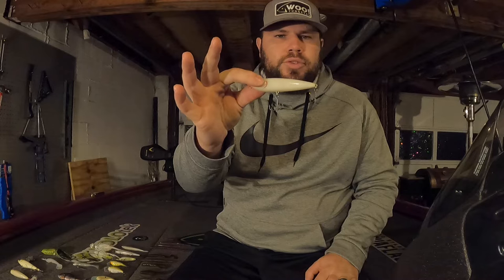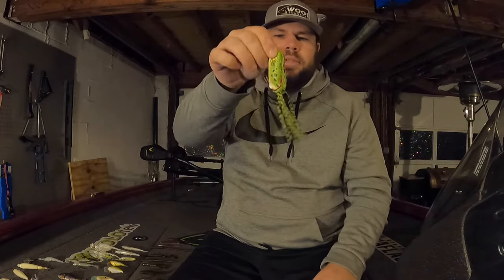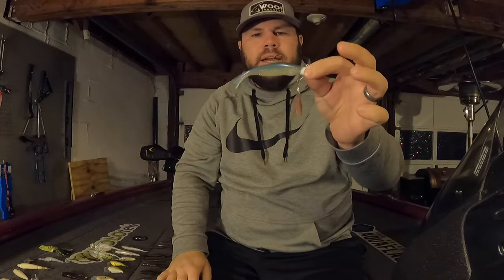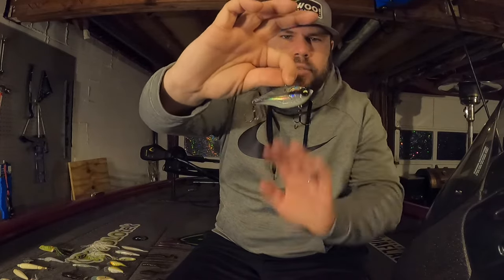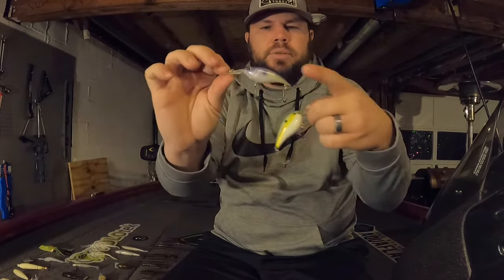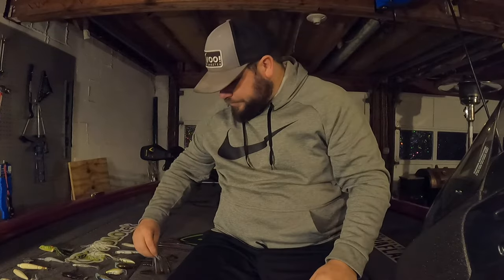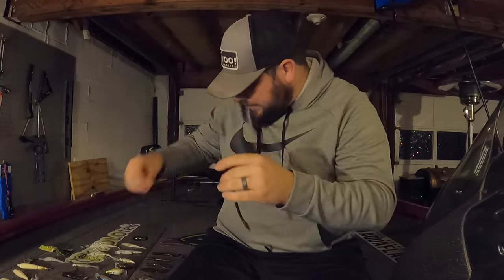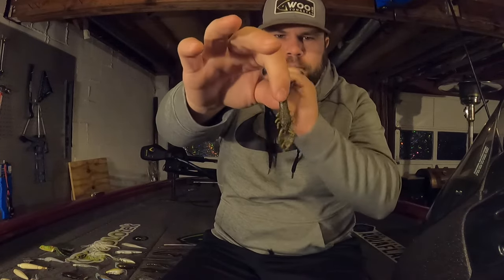1 Lure For EVERY Category of Baits to Catch Fish! (Ultimate Confidence Lures)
In this video, I am giving a detailed breakdown on my top lure choice for each category of lures. These are lures that I have confidence in and can go out and catch fish on any body of water. The purpose of this video is to simplify each lure category because there’s just so much available on the market that it can be overwhelming to go tackle shopping. If you’re like me, you own a lot of tackle, but I’m giving you my go to for each lure along with the color to help narrow down the massive market.
Woo Tungsten Pro Staff
Aquaflage Performance Apparel Pro Staff
Gear used in this video:
Topwater Lures:
Walking Bait: Strike King Sexy Dawg Jr. in Bone
Popper: Strike King KVD Splash Popper in Bone
Plopper: Berkley Choppo 105 in Bone
Buzzbait: Bluerock Custom Tackle 3/8 oz. Naked Buzz Bait with a Keitech Swing Impact Fat 3.8" in French Pearl
Frog: Scum Frog Launch Frog in Leopard
Moving Baits:
Soft Swimbait: Megabass Sleeper Gill in MB Gizzard
Hard Swimbait: Mike Bucca Baby Bull Gill in Violet Bream
Underspin: Custom 3/8 oz. Underspin with a Storm Largo Shad in Sexy Shad
Spinnerbait: Bluerock Custom Tackle 3/8 oz. Spinnerbait in Kicker
Chatterbait: Zman 3/8 oz. Chatterbait Elite in White with a Hogfarmer Spunk Shad in Blizzard Gizzard
Lipless Crankbait: 6th Sense Quake 70 in Shad Burst
Flatside Crankbait: Rapala OG Slim 06 in Helsinki Shad
Silent Squarebill: Rapala OG Rocco 5 in Hot Copper Green Craw
Rattling Squarebill: Strike King KVD 1.5 Hard Knock in Chartreuse Sexy Shad
Medium Diver: Berkley Money Badger 6.25 in Purple Glimmer
Jerkbait: 6th Sense Provoke in 4K Shad
Soft Jerkbait: Zoom Super Fluke in Pearl
Bottom Contact Baits:
Jig: Dirty Jig 3/8 oz. Scott Canterbury Flippin' Jig in Magic Craw Swirl with a Strike King Rage Craw in Blue Craw
Creature Bait: Strike King Rage Bug in Green Pumpkin
Craw: Strike King Rage Craw in Blue Craw
Stick Bait: Yum Dinger in Ghillie Suit
Curly Tail Worm: Berkley 7" Powerworm in Pumpkinseed
Finesse Baits:
Finesse Worm: Netbait T-Mac in Tilapia Magic
Dropshot Worm: Strike King KVD Dream Shot in Morning Dawn
Dropshot Worm (Weedless): Roboworm 6" in Aaron's Morning Dawn
Ned Rig: Berkley Powerbait Maxscent Lil' Trooper in Green Pumpkin
My Boat: 2022 Tracker Pro Team 175 TXW Tournament Edition
My Preferred Gear:
Lew's Rods
Lew's Reels
Seaguar Flourocarbon
Powerpro Braid
Woo Tungsten Weights
Trokar Hooks
My Camera Equipment: YOLOtek Powerstick 53", Go Pro Hero 9 Black